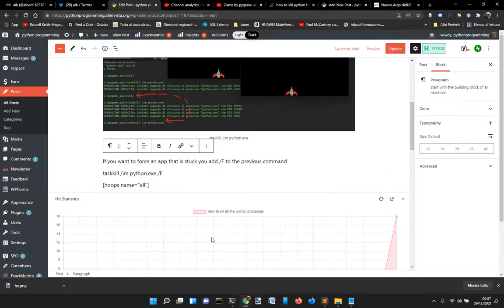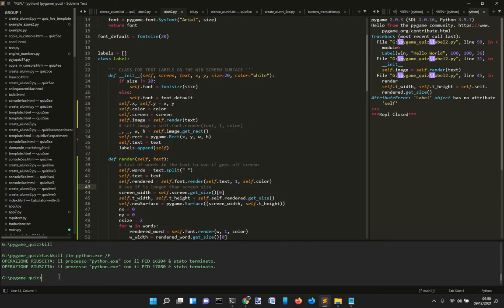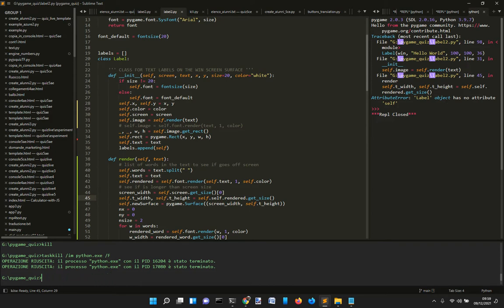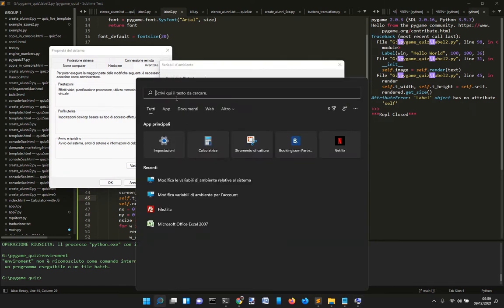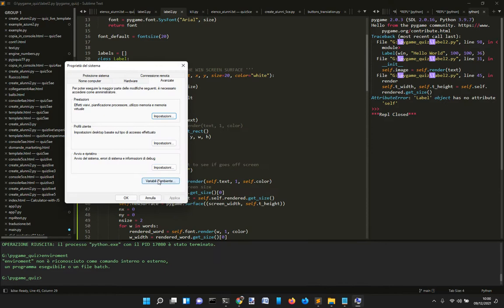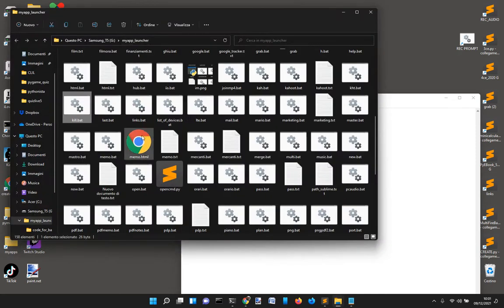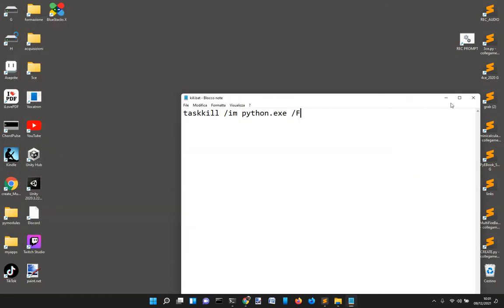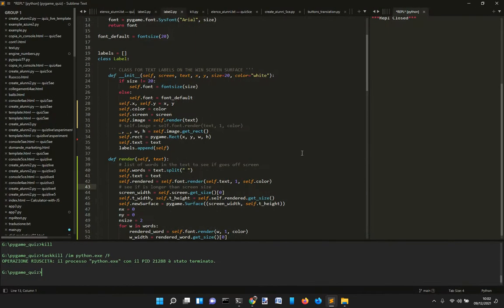How to kill all the processes of python in a second with a command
This is very useful to gain time when some script has an error and does not let you close the app and you have to click many time on the window of the app. With a simple command you can close all the windows opened by python in just a moment.